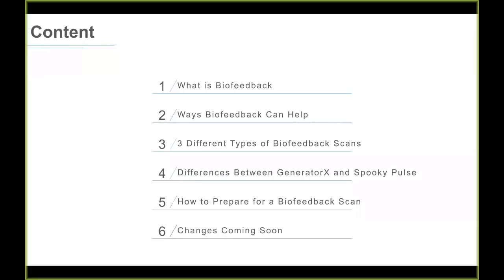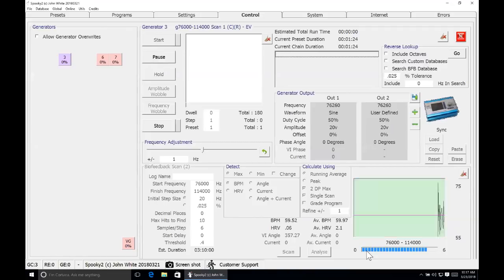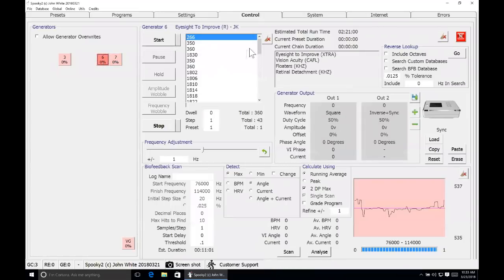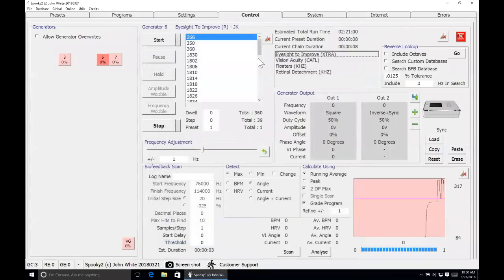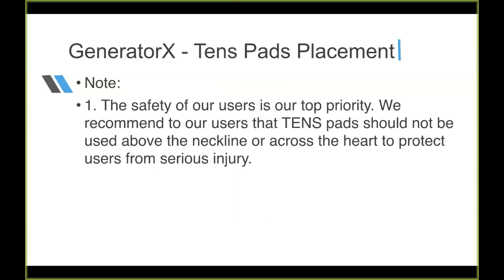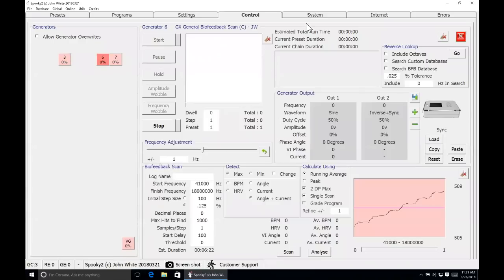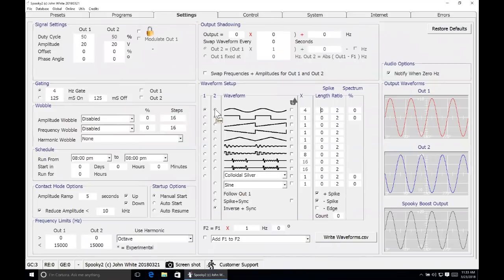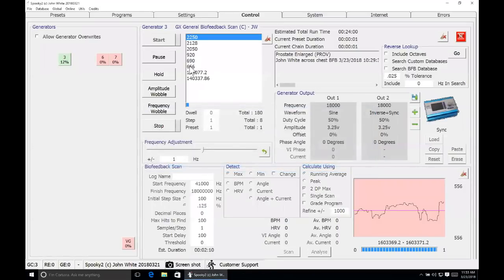[SAMA] Episode 43: Spooky2 Biofeedback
We are delighted to have Spooky Creator John White as our guest expert in this week's episode.

Title: Spooky2 Biofeedback
Date: Friday, March 23, 2018
Time: 10:00 AM Nanjing, China (GMT+8.00)
SAMA Expert: John White

Spooky has a powerful biofeedback system designed to determine the right frequencies your body needs. Software improvements over the years have further refined an already remarkable system. Now, with the right training, anyone can perform an accurate Spooky2 biofeedback scan.

During this interview, John will share:

1. The 3 different types of biofeedback Spooky can perform.
 (Sweep, Refine and Grade).
2. How to prepare for, and perform, a biofeedback session.
3. Spooky Pulse.
4. GeneratorX.
5. A sneak preview of an exciting change to the biofeedback software.